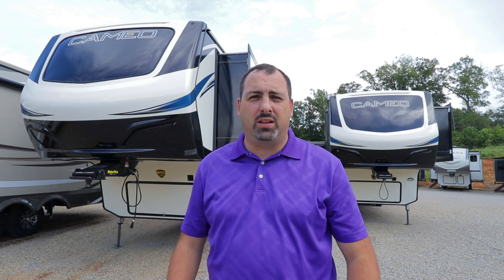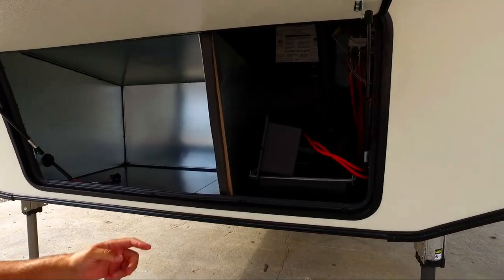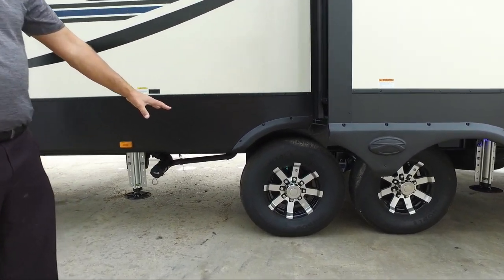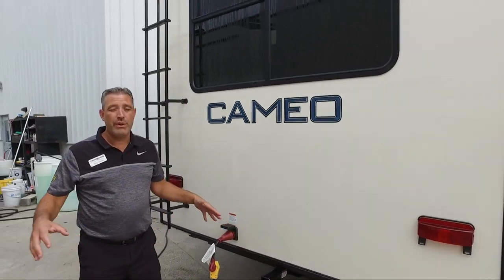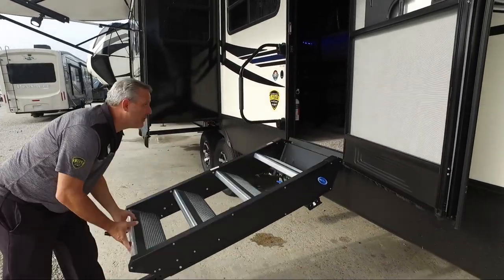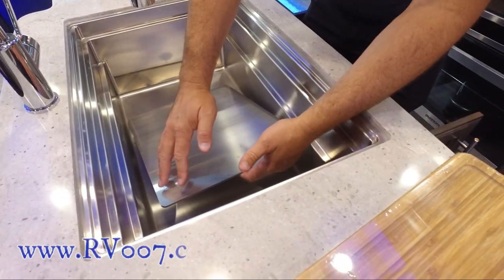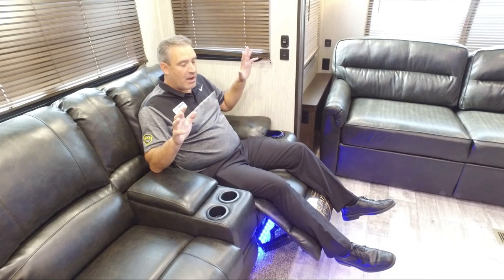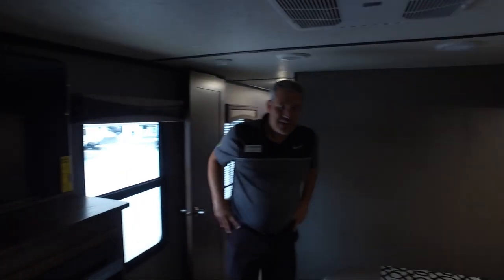2020 Crossroads RV Cameo 5th Wheel Walk Thru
You are viewing a Complete Walk Thru on this unit as if you were here picking up the RV to go Camping.  This is a long and informative video.

This video will cover items that you would find in a CrossRoads RV 5th Wheel.

RV Outlet USA is the leader in Toyhauler Sales east of the Rockies.  We are consistently in the Top 5 Toyhauler Dealerships in the country.  Top 5th Wheel Dealer in VA & the Mid Atlantic!  (Statistical Leader)

NOTE  Checking the MSRP sheet for Options & Features prior to making a final unit selection is imperative.  Not all Dealers order RV's the same way with the same options.  This will help you to get the most for your money!

KEYSTONE RV, Forest River, Heartland RV, Thor Motorcoach, Jayco, Dutchmen, Gulfstream, Crossroads RV, Cruiser RV.

We carry the following Brands:  ACE, Arctic Wolf, Alante, Alpha Wolf, Alpine, Avalance, AXIS, Big Country, Big Horn, BT Touring Cruiser, Carbon, Cardinal, Challenger, Columbus, Cougar, Cruiser, Cyclone, Eagle, Flagstaff, Four Winds, Fuzion, Heritage Glen, Hurricane, Jay Feather, Jay Flight, Impact, Montana, Montana High Country, North Point, Octane, Outback, Passport, Pinnacle, Precept, Puma, Puma Unleashed,  Puma XLE, Redhawk, Road Warrior, Raptor, Rockwood, Rpod, Sandpiper, Seismic, Sierra, Siesta, Springdale, Stryker, Summerland, Sunset Trail, Talon, Torque, Vesta, Vibe, Voltage, Wildwood, Work & Play, XLR, White, Hawk, Wolf Pack, Zinger